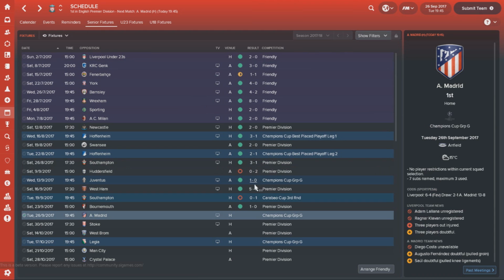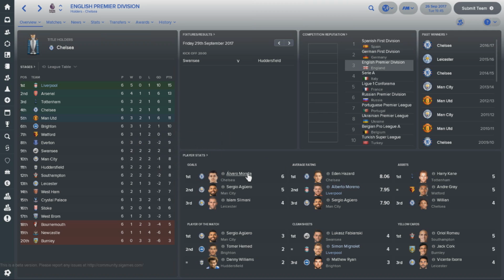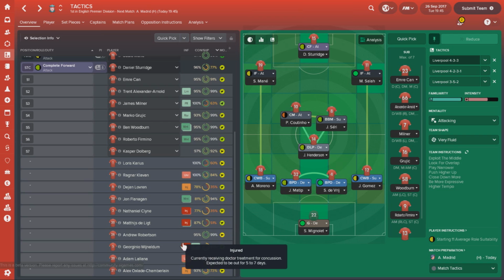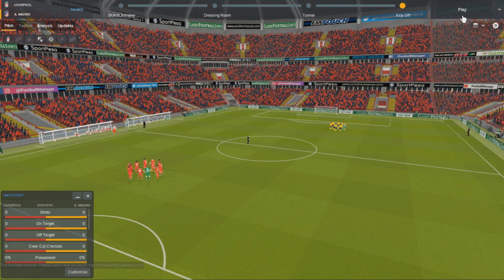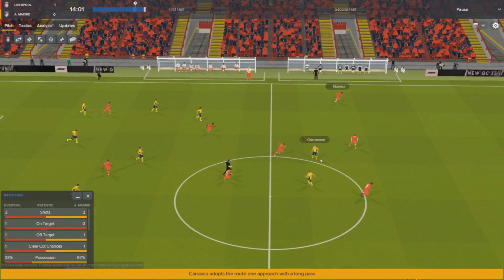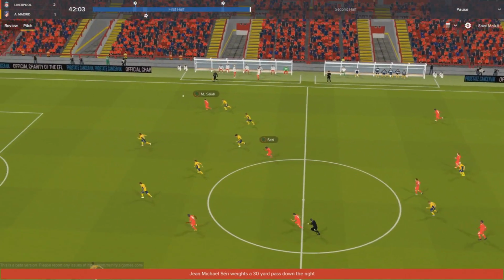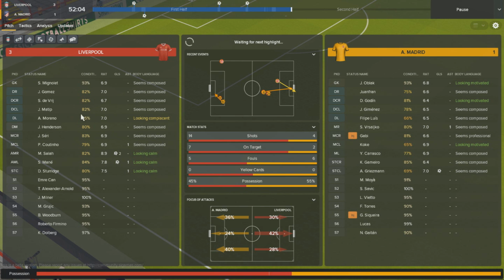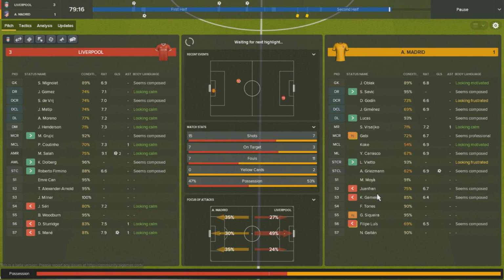Liverpool FC - Episode 4 | Football Manager 2018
To start Football Manager 2018 we're managing Liverpool football club. This is a short-term save for the duration of the FM18 Beta that should help us get to grips with the new game and its new gameplay additions like dynamics, the medical centre and new scouting system. Hopefully you enjoy as we attempt to guide Liverpool to premier league and champions league success!